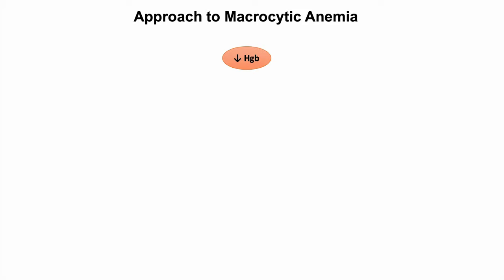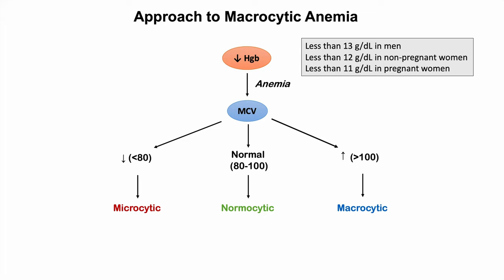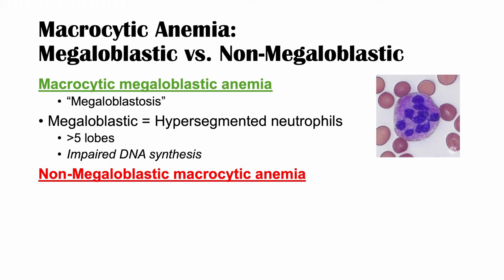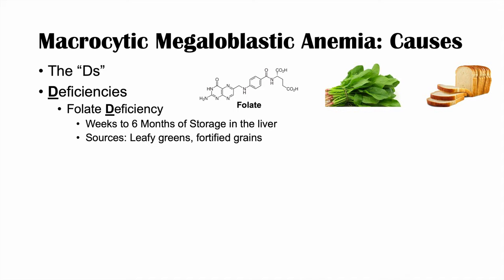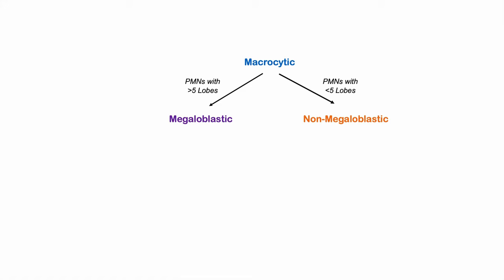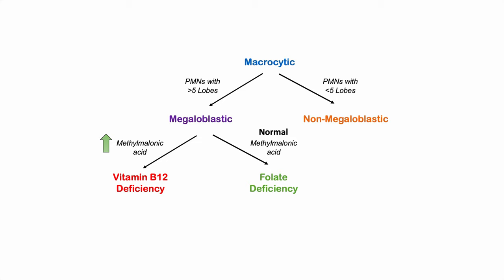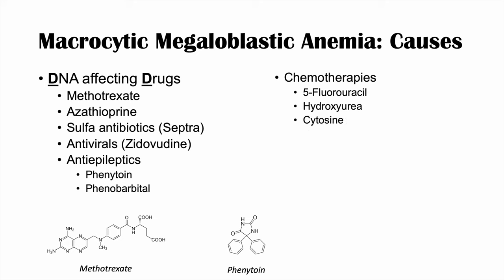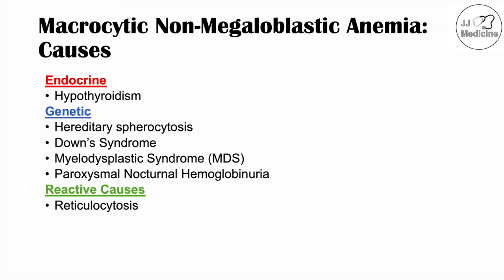Macrocytic Anemia | Megaloblastic vs Non-Megaloblastic | Approach & Causes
Macrocytic anemia is a condition with low hemoglobin and high MCV (mean corpuscular volume). Macrocytic anemia can be broken down into Megaloblastic and non-megaloblastic by looking at a blood smear. In this lesson, we discuss an approach to determining how to diagnose macrocytic anemia including distinguishing between megaloblastic and non-megaloblastic as well as looking at a variety of causes (including vitamin b12 and folate deficiencies).

REFERENCES:
Macrocytic Anemia, StatPearls

Try Audible and Get A Free Audiobook